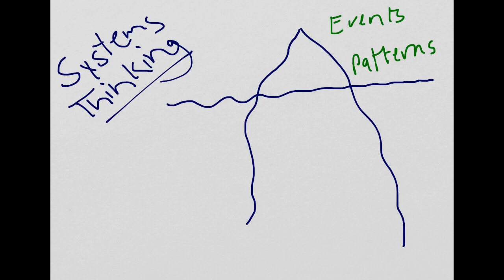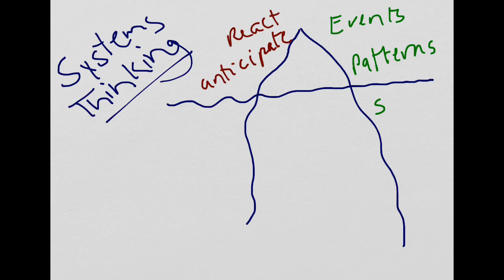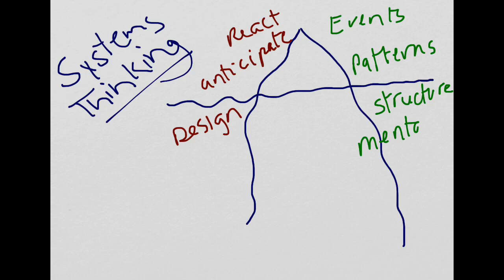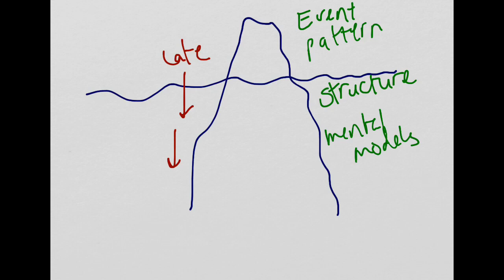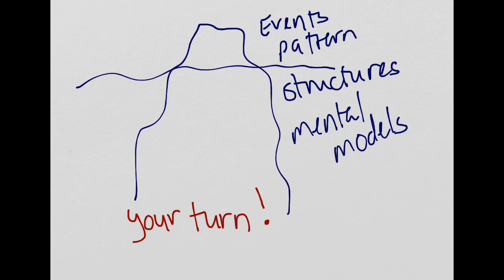Systems Thinking Iceberg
This video provides a quick overview of the systems thinking iceberg model. This person was taught to me by my friend and systems thinking leader Ray Jorgensen (www, gojlc.com). I use it all the time in my own consulting and teaching practice. I hope you find it as helpful as I have.